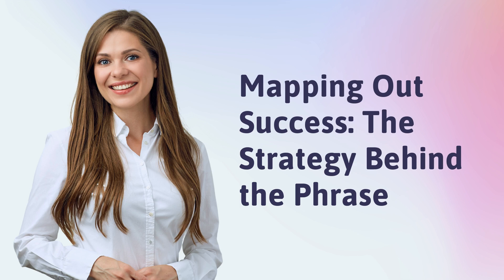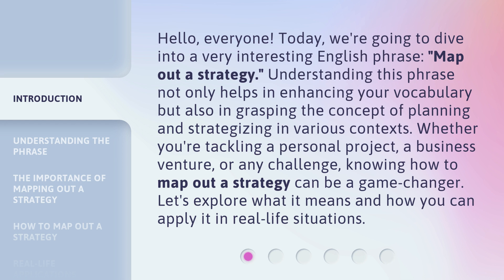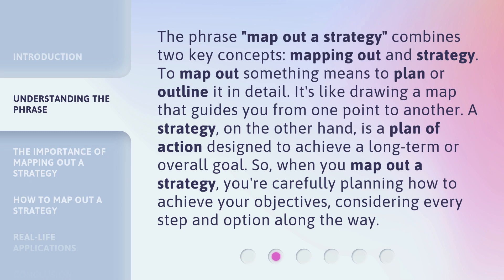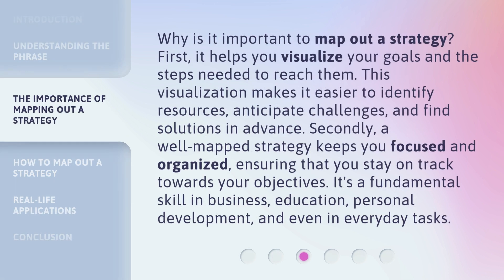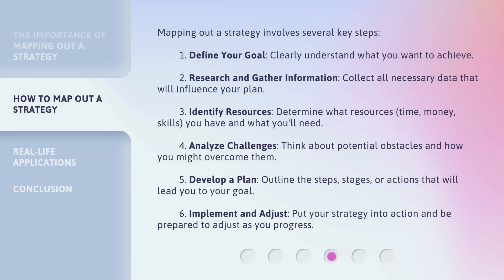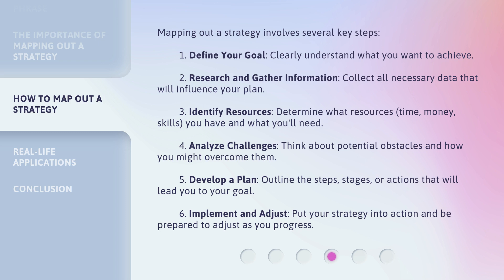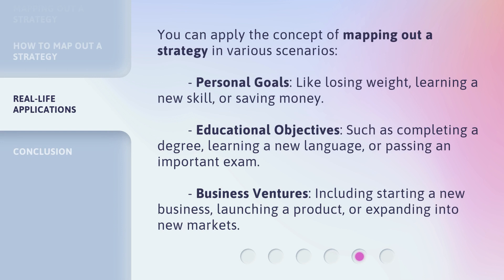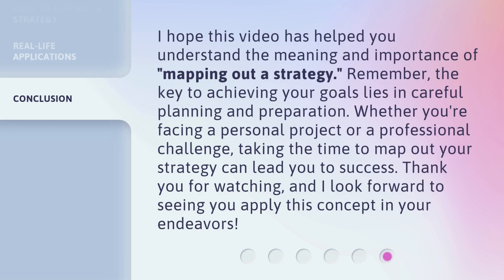Mapping Out Success: The Strategy Behind the Phrase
00:00 • Introduction - Mapping Out Success: The Strategy Behind the Phrase
00:41 • Understanding the Phrase
01:17 • The Importance of Mapping Out a Strategy
01:53 • How to Map Out a Strategy
02:43 • Real-Life Applications